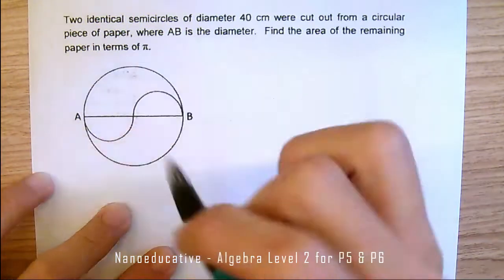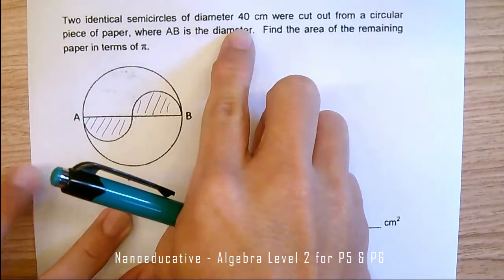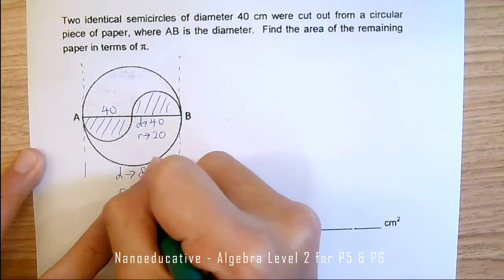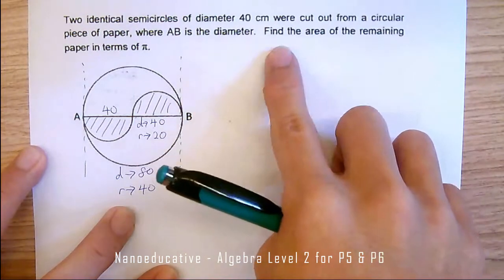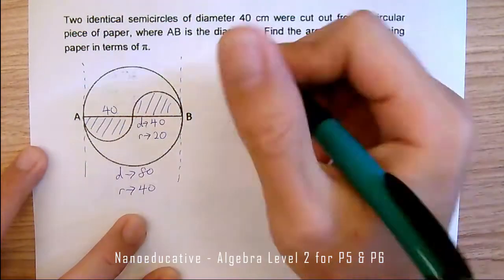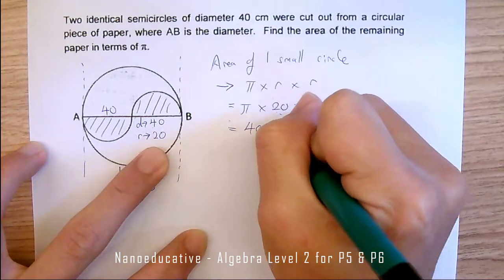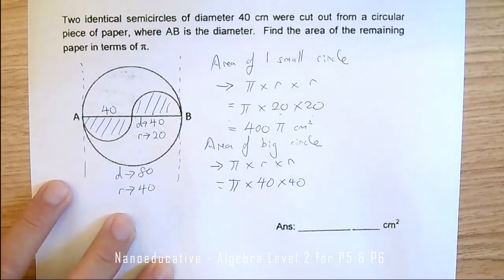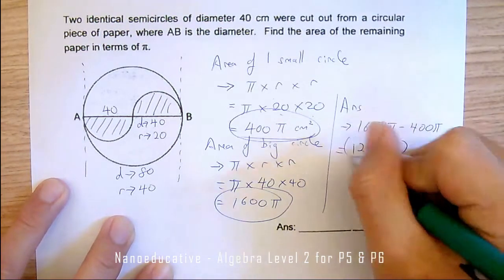PSLE Topic: Circles Exam Question 9 Solved!